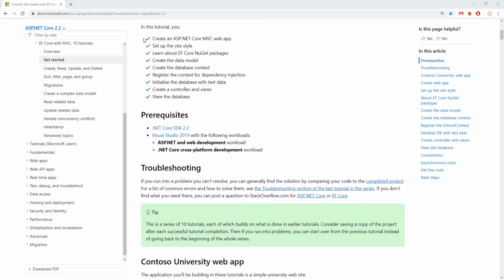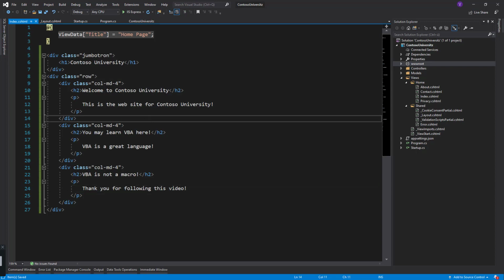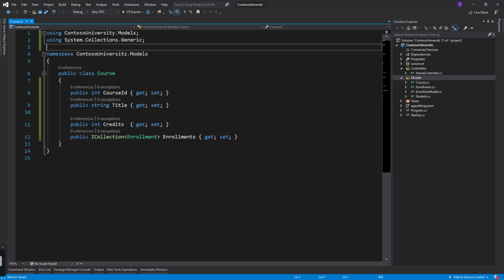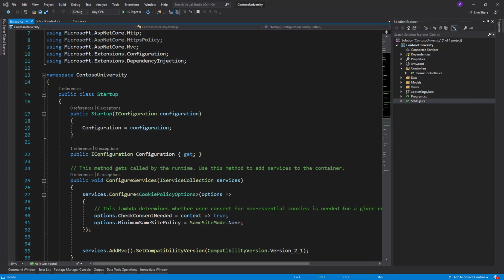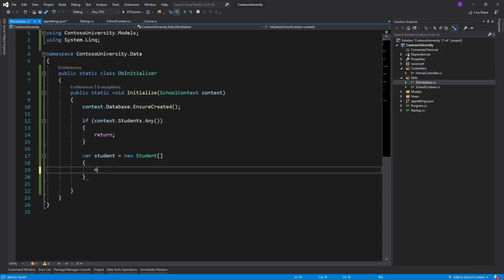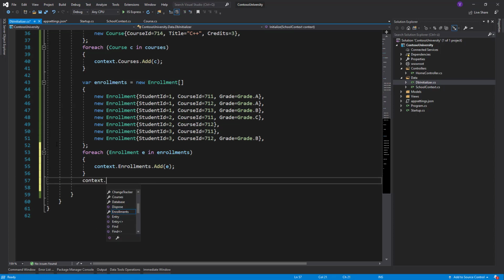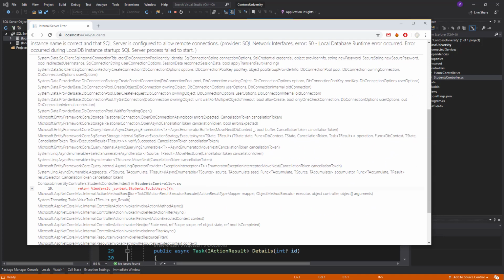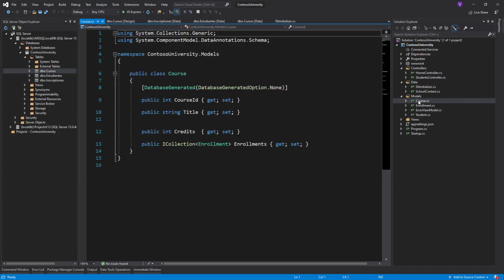C# - Getting Started - ASP.NET MVC with EF Core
Get started with Entity Framework follows the tutorial from microsoft.com. These are the presented points:

- Create an ASP.NET Core MVC web app
- Set up the site style
- Learn about EF Core NuGet packages
- Create the data model
- Create the database context
- Register the context for dependency injection
- Initialize the database with test data
- Create a controller and views
- View the database